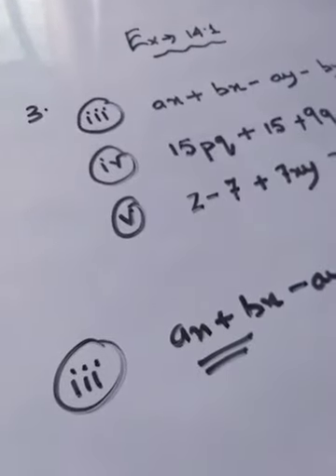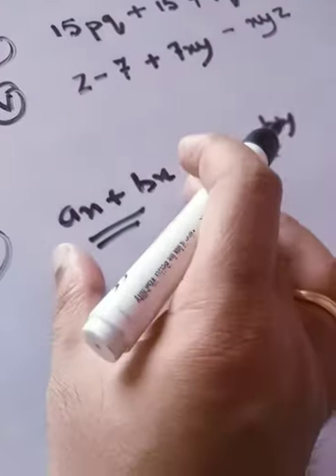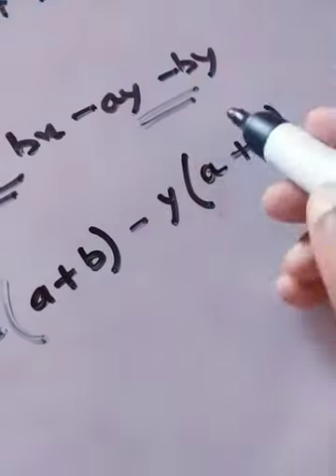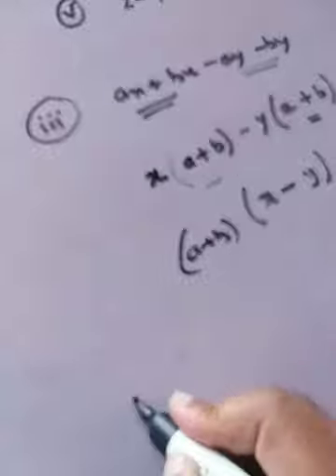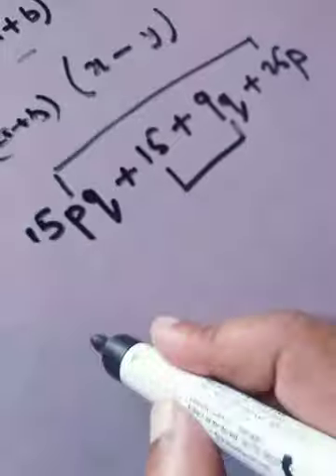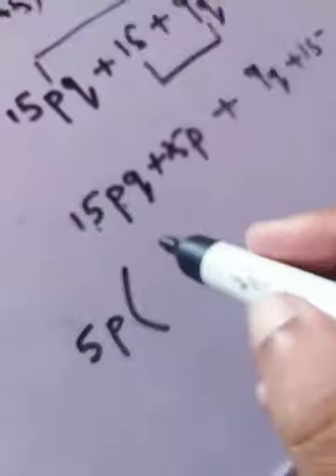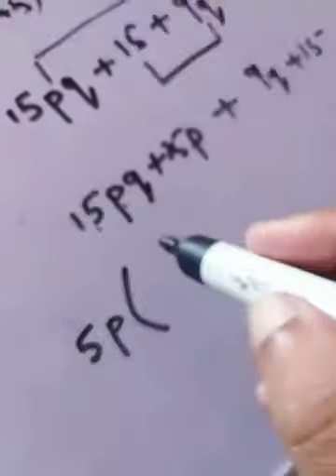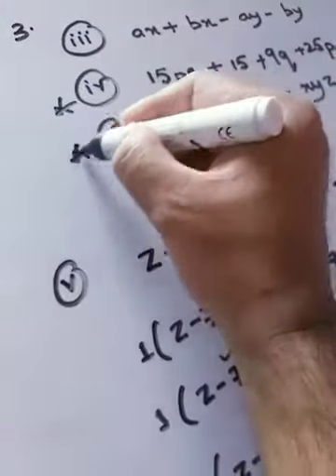Factorisation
Ex 14.1 sum no. 3 iii, iv, v